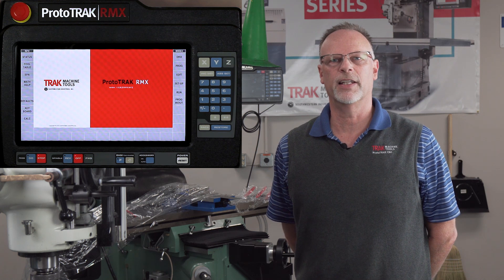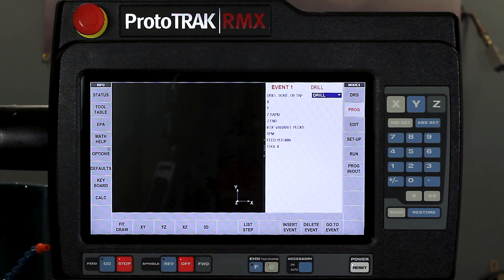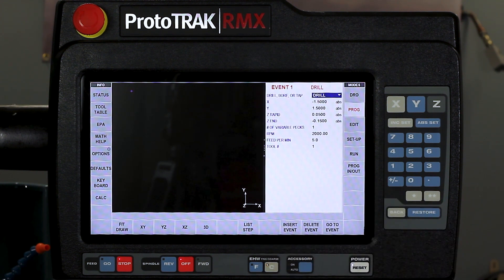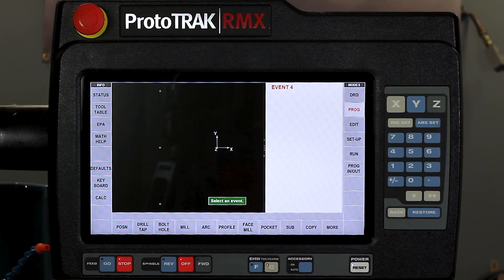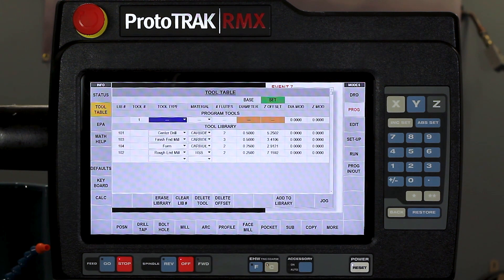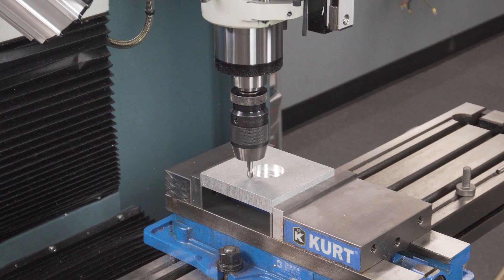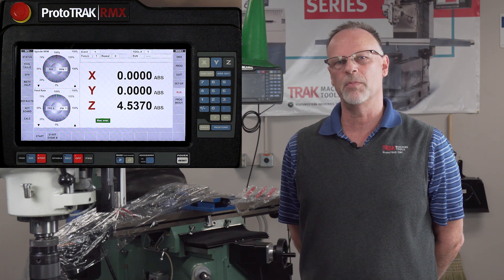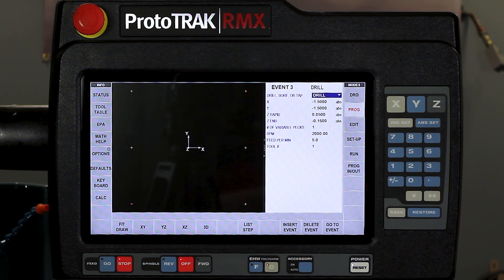Z Safety Plane Option | ProtoTRAK RMX CNC | Basic Mill Programming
TRAKing Pat explains the Z Safety Plane option in the ProtoTRAK RMX CNC. This option allows you to add a Z safety height in your program so that you can work around clamps or protruding shapes of your part without crashing the machine. Pat goes step by step through the process of programming with this option and gives a simple demonstration.